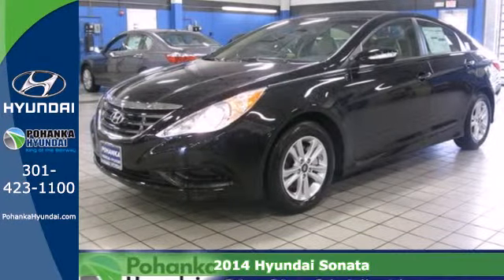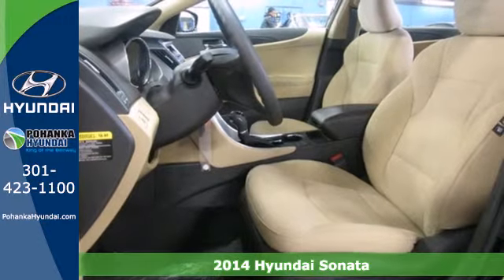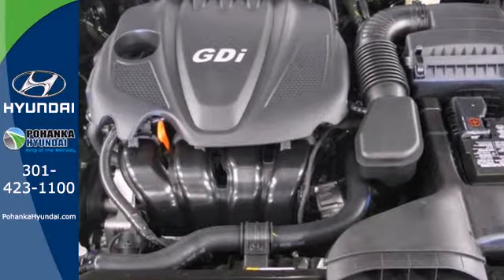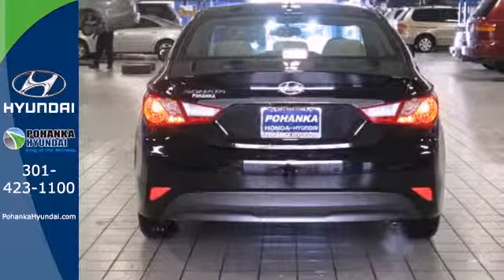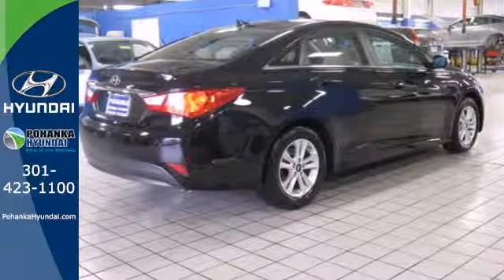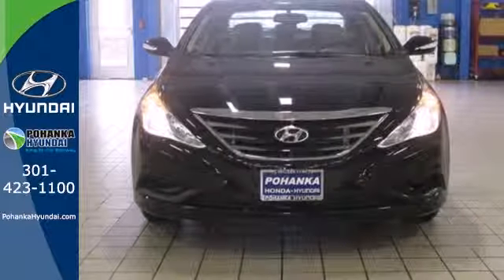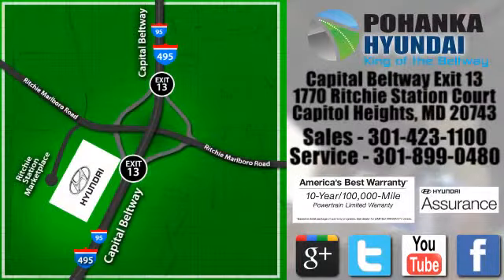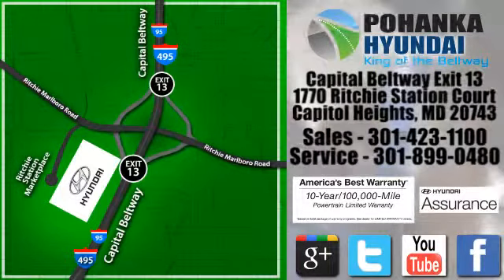2014 Hyundai Sonata Capitol Heights MD Washington-DC, MD FEH878416 - SOLD